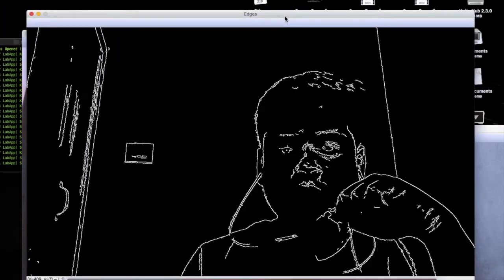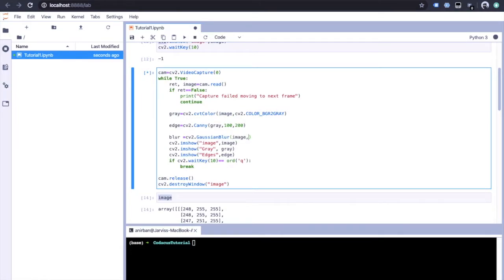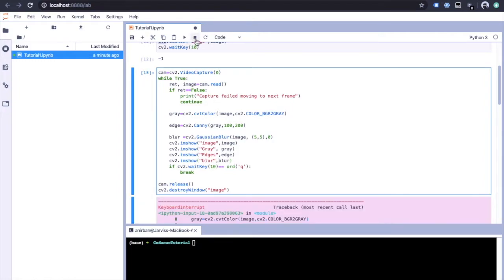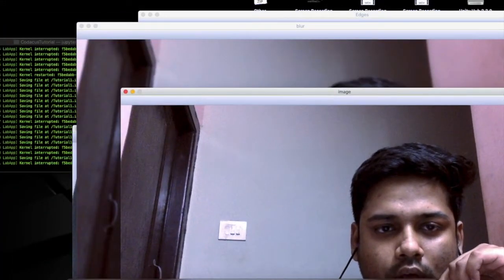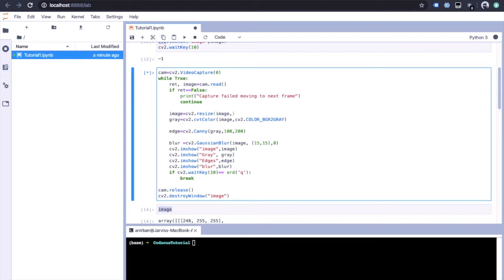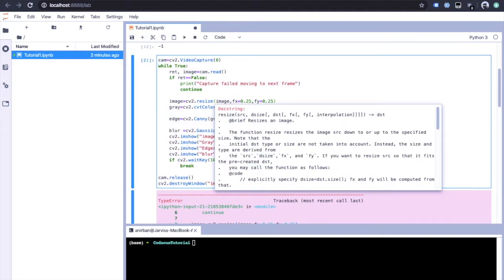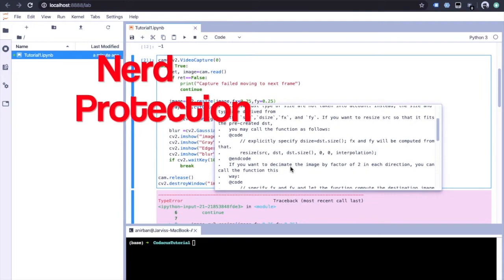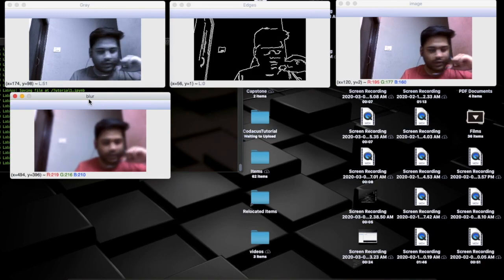Python OpenCV 101 - Part 4 | Apply Blur and Resize Images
Python OpenCV, for beginners.. tutorial
Thought of creating beginners guide to opencv from basics

tags
Python OpenCV, para principiantes ... tutorial parte 4
Pensé en crear una guía para principiantes para opencv desde lo básico

Python OpenCV, für Anfänger .. Tutorial Teil 4
Ich dachte daran, einen Leitfaden für Anfänger zu erstellen, um OpenCV anhand der Grundlagen zu erstellen